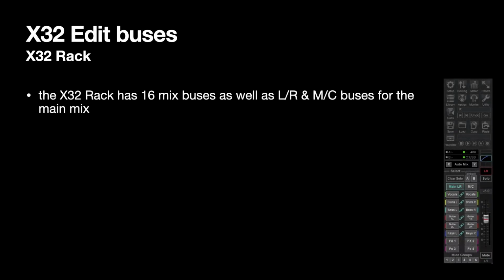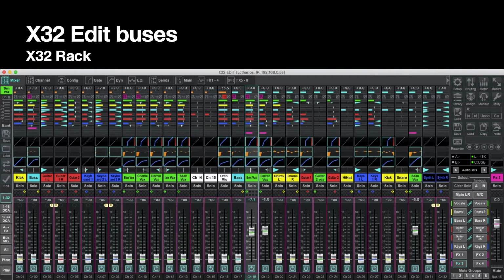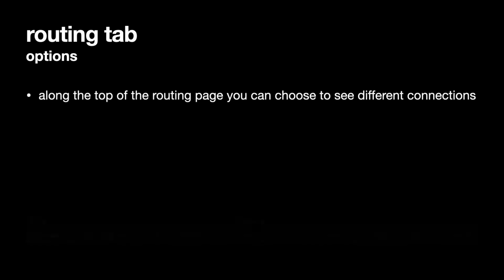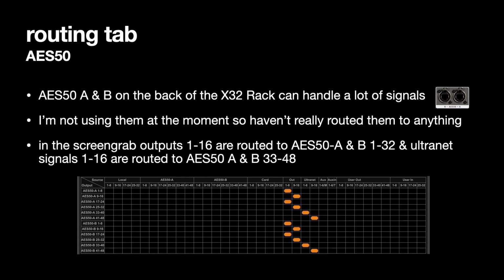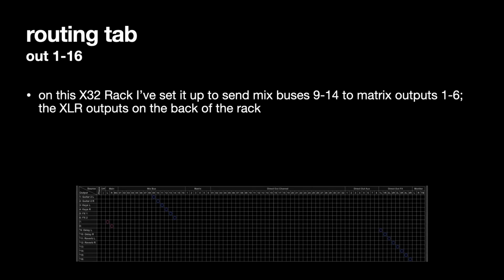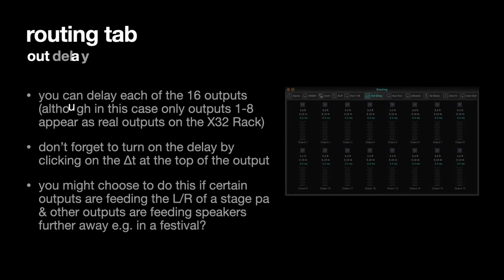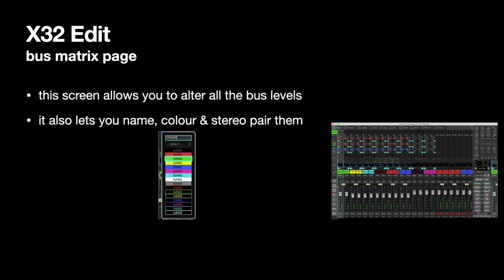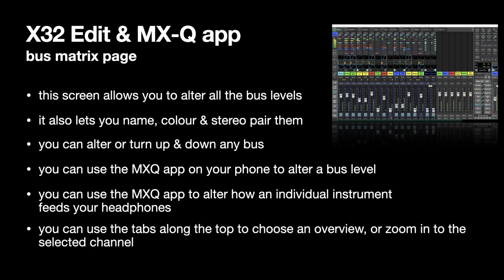How to use X32 Edit & X32 Rack Mix Buses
This is the second video in the series which talks about how I set up mix buses for in ear monitors (IEMs) using the X32 Rack & X Edit software. This video talks about mix buses as well as the main left & right buses, it also goes into some depth about the routing page & a little about using the MX-Q app on your phone.